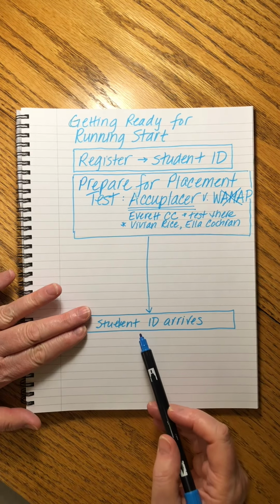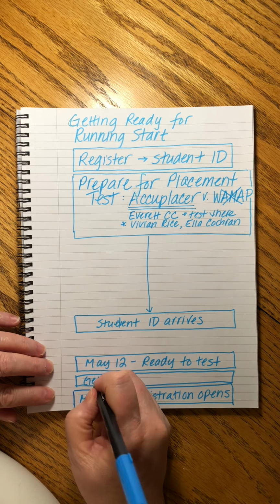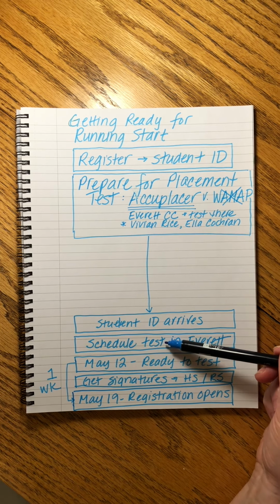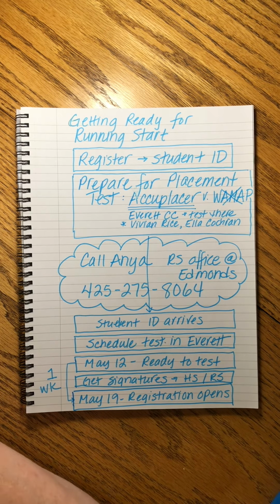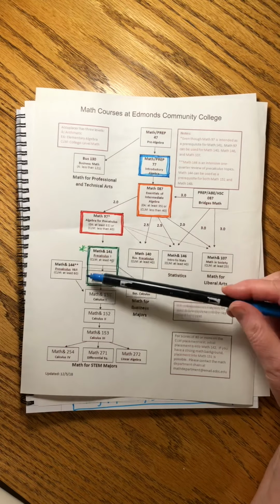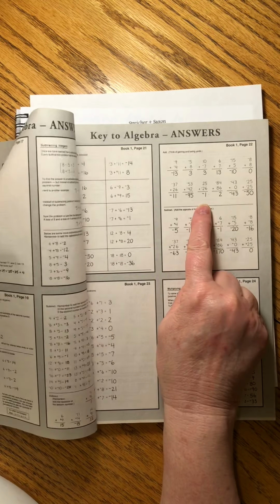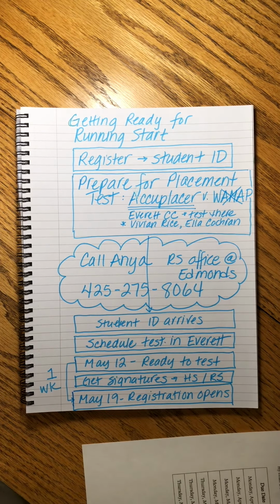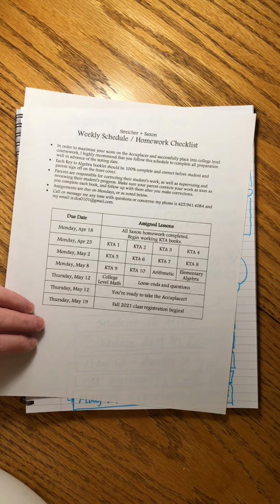GETTING READY FOR RUNNING START | PART TWO OF TWO